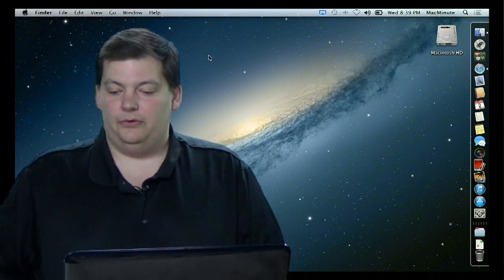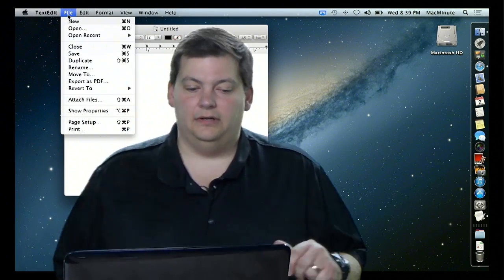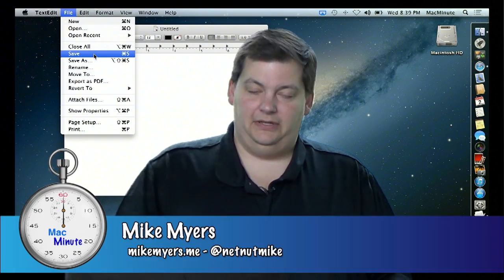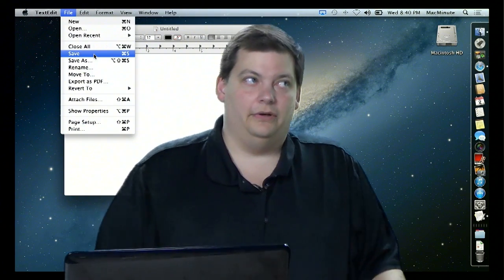Those Darn Hidden Options - Mac Minute - Episode 7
If you have been using a Mac since Lion then in Mountain Lion you noticed some things are missing in the file menu in particular.  If you are new to a Mac with Mountain Lion then you probably just think some things were forgotten.

In Mountain Lion, for some reason Apple started hiding some options like "Save As" unless you are holding down the Option key.

We demonstrate the hidden options in this episode of Mac Minute.